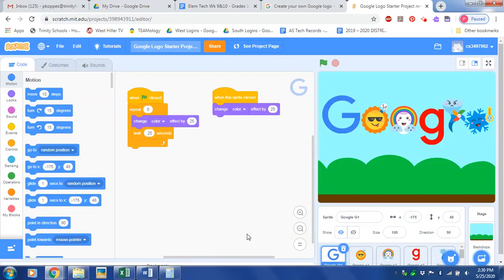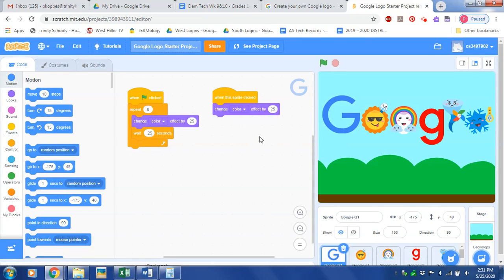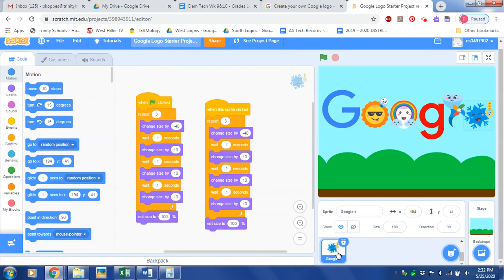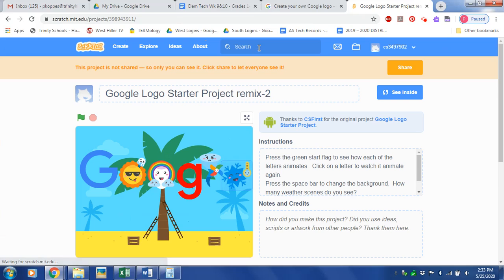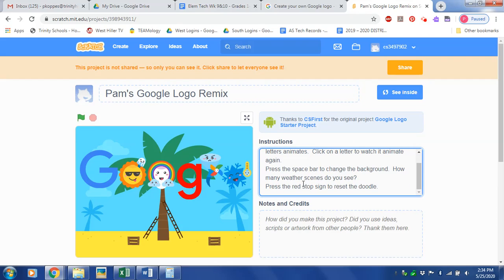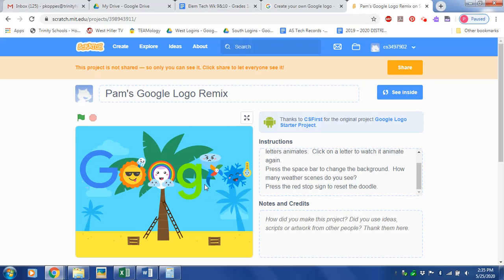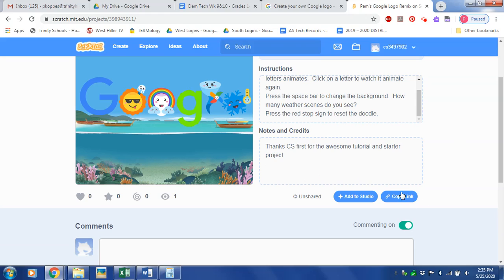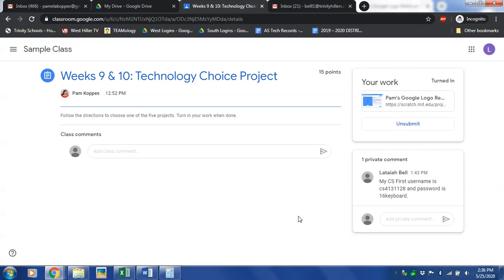Scratch - Finishing Your Work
Mrs. Koppes explains how to finish and submit your Scratch project.